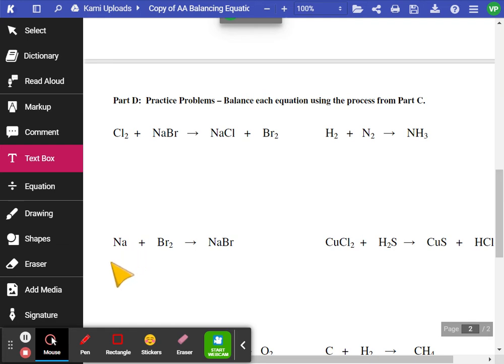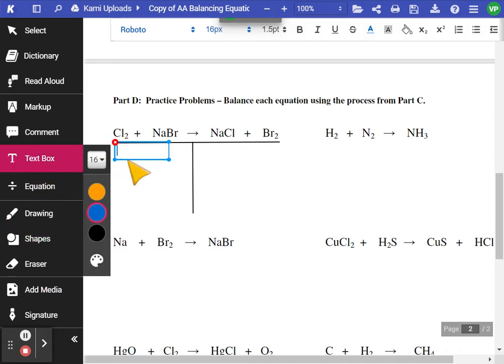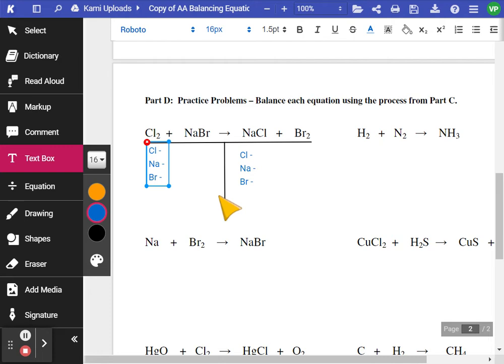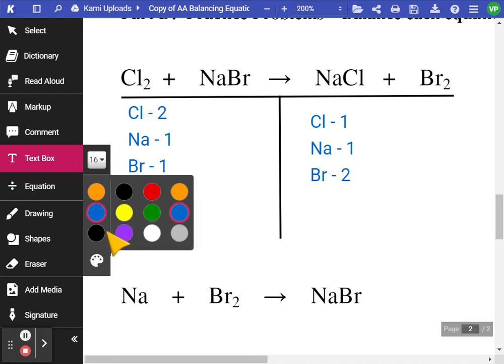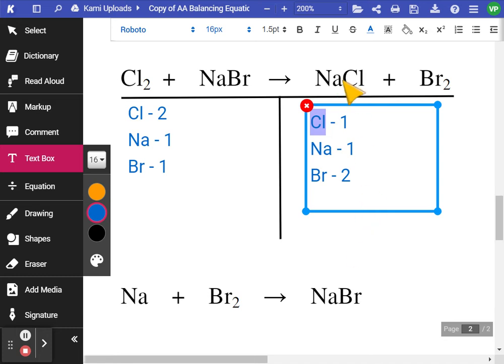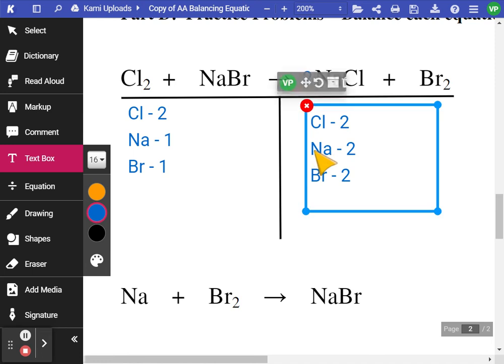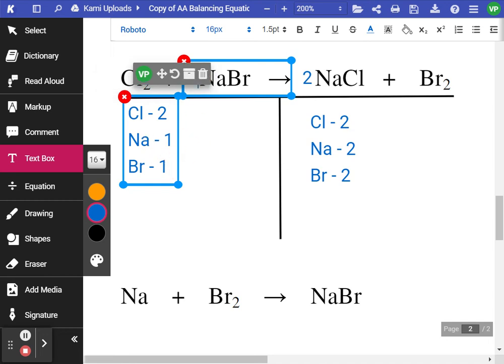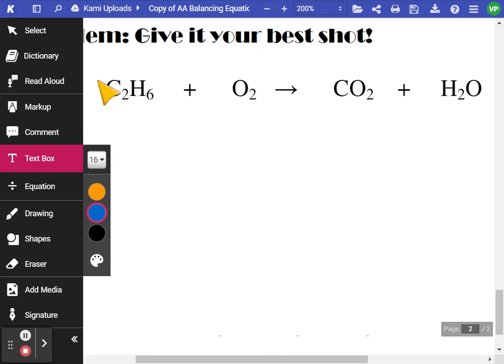Part 2 - AA Balancing Equations Practice 1/20